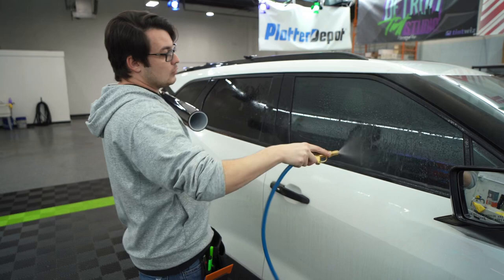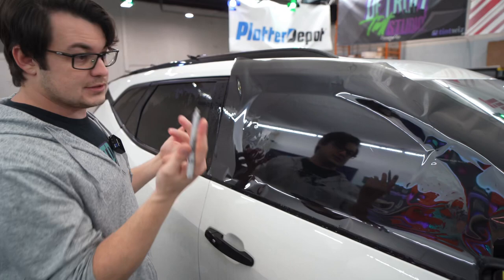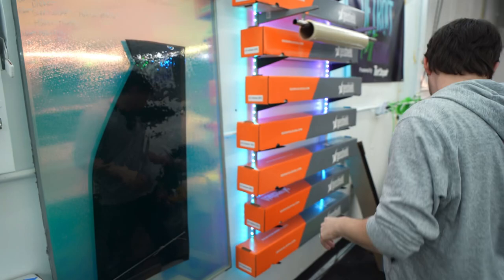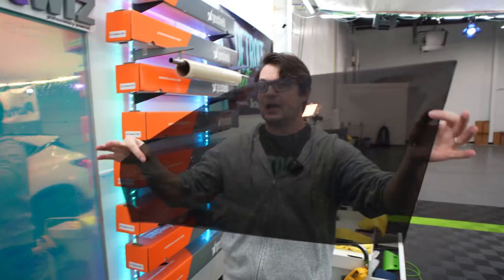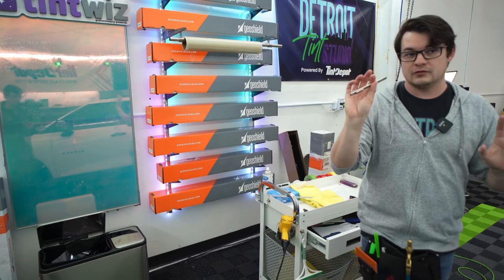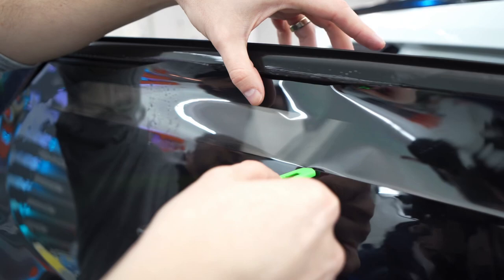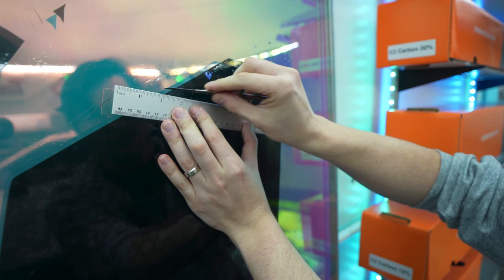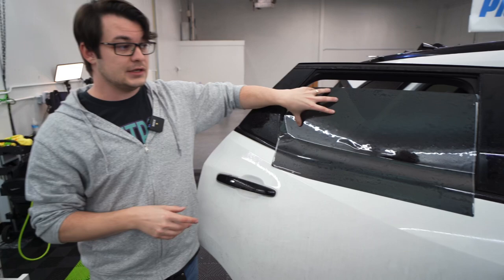Cut Window Tint With a SHARPIE?!